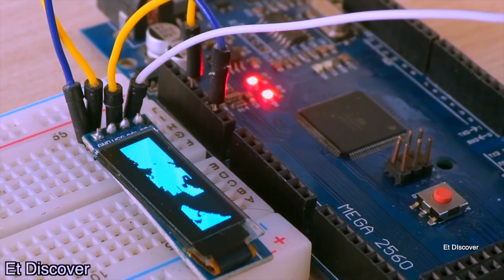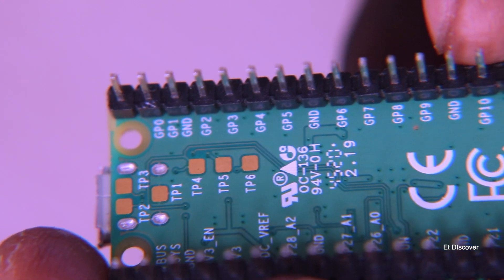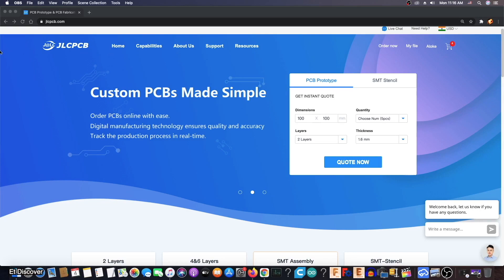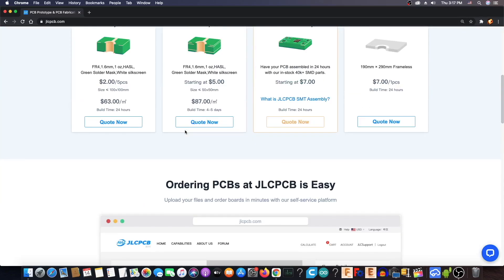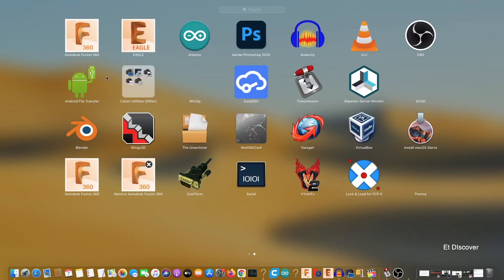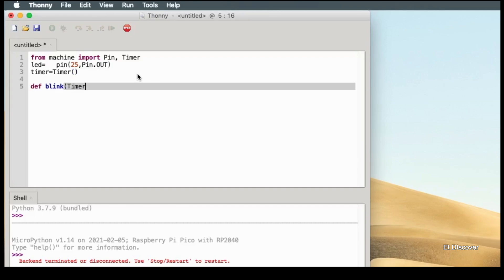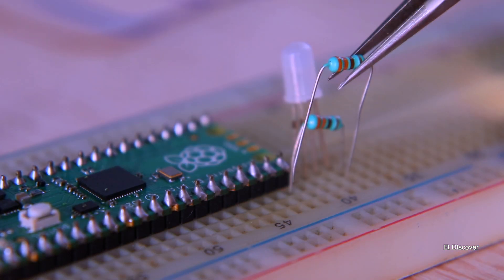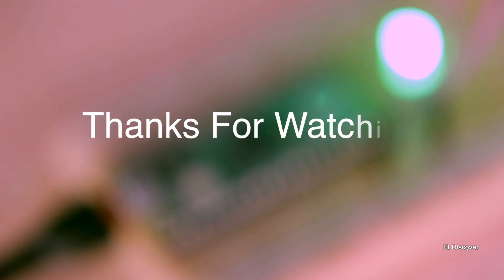New Raspberry Pi PICO Beginners guide, & Some Experiments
(Previous Video)
Now You Can Program any Kind of IC With Arduino, (AVR, STM, P-IC)

Raspberry Pi Pico =

xxxxxxxxxxxxxxxxxxxxxxxxxxxxxxxxxxxxxx